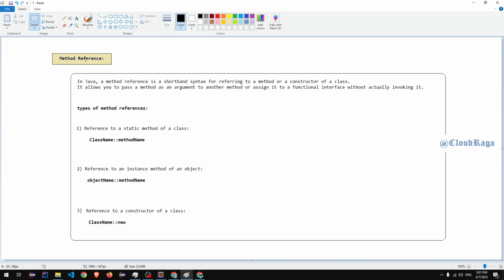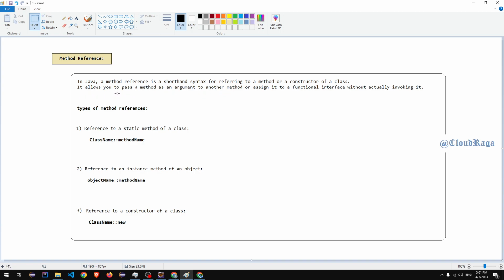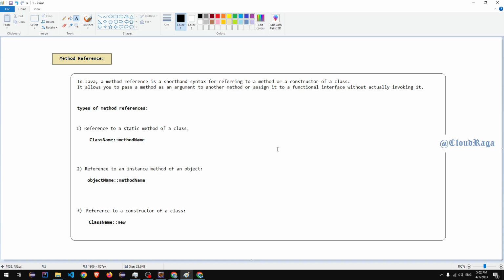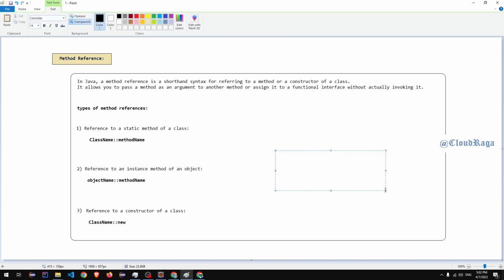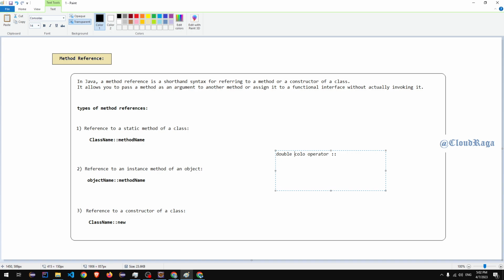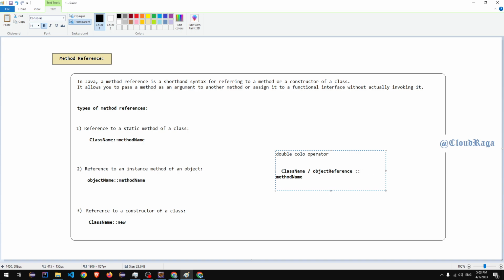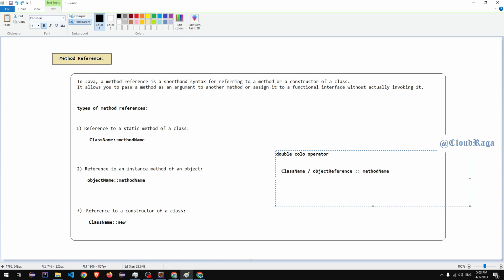Java 8 - Tutorial - 01. Method Reference Intro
Method Reference Intro.

lambda
lambda function
function interface
functional interface
method reference
constructor references
constructor references
method and constructor references in java 8